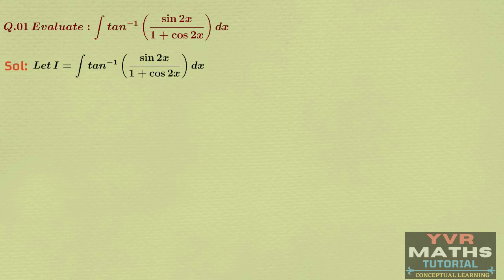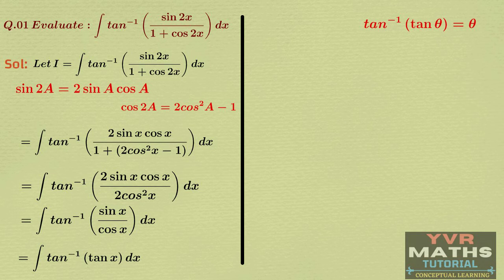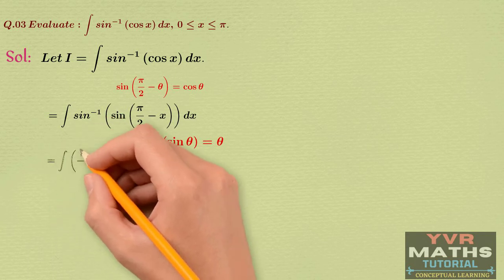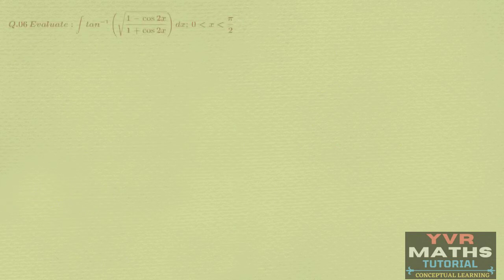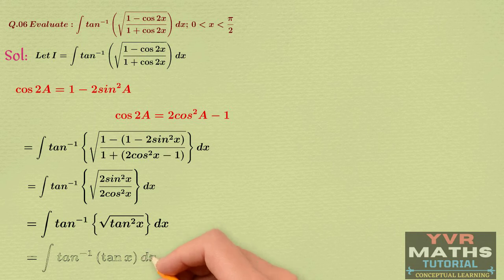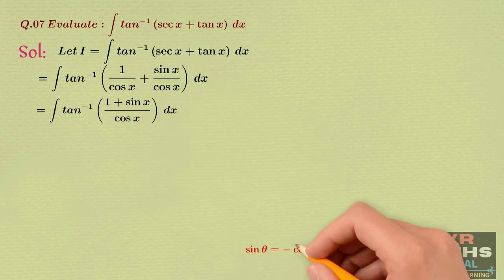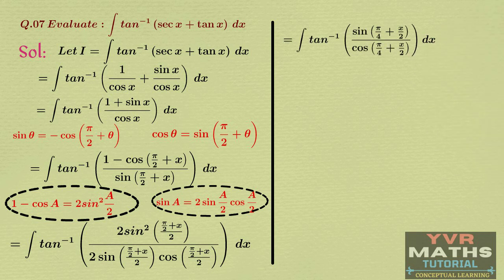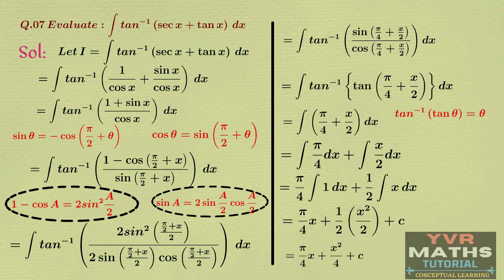INDEFINITENITE INTEGRALS OF TRIGONOMETRIC FUNCTIONS || EXERCISE 7.3 || PART - 4 || IIT-JEE(MAINS)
The indefinite integrals for and should be rather easy to remember as we are just going in the opposite cyclic pattern for differentiation.
Recall that the cycle of sinx→cosx→−sinx→−cosx→sinx→... is a good memory device for remembering the derivatives of a function. For example, the derivative of sinx is cosx (by following the arrows). For integration, the same mechanic works just in the opposite direction, so the antiderivative of cosx is sinx.
The following functions have the following indefinite integrals:
a) If f(x)=sinx, then ∫sinxdx=−cosx+C.
b) If f(x)=cosx, then ∫cosxdx=sinx+C.